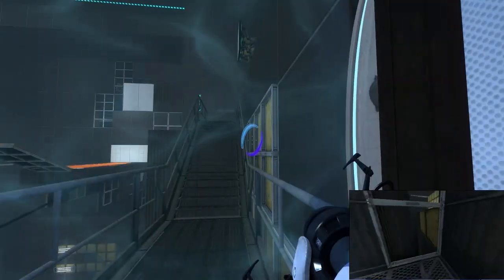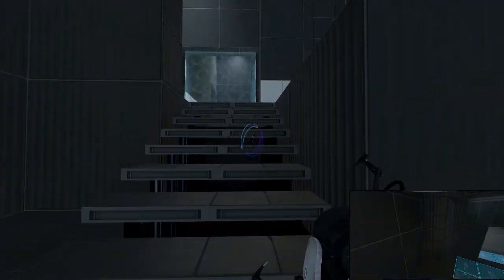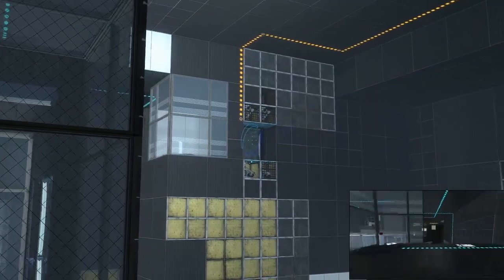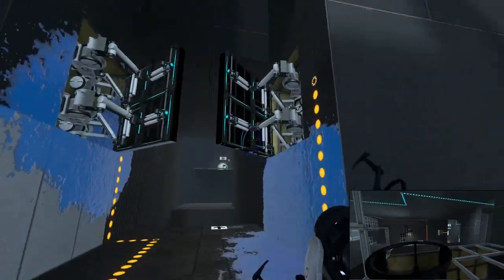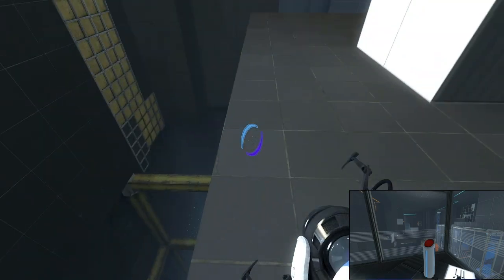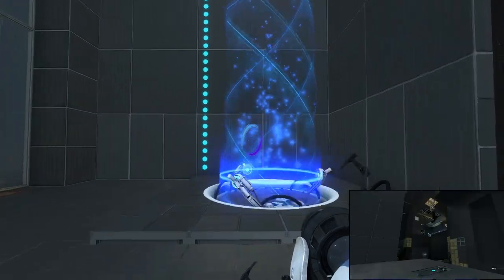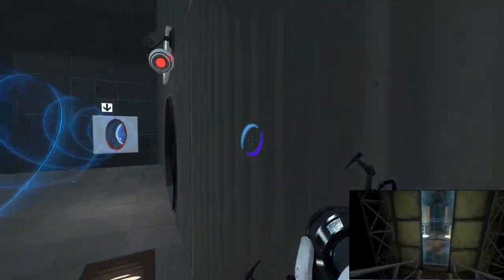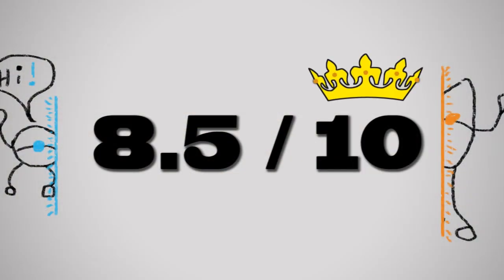Portal 2 Custom Map - Vertigo (Part 2)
Vertigo - A confused, disoriented state of mind.
Considering the name of this custom co-op map, the co-op crowd don't seem to experience much vertigo, but perhaps this is due to their glitching ways allowing them to avoid disorientation :P We'll let you decide.

Rating: 8.5/10 - A fun and well designed map that was reasonably complex to figure out yet not confusing as the elements in the level gave a good indication of what to do next without making it impossibly challenging.

Vertigo was created by CombatCoward